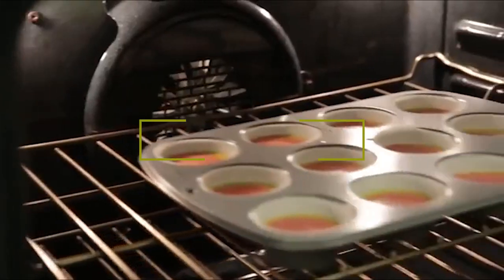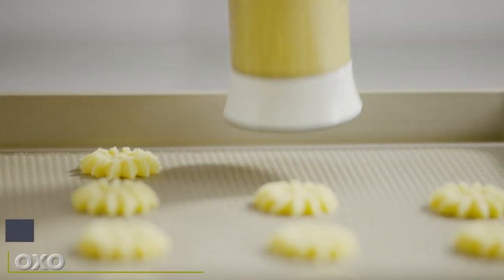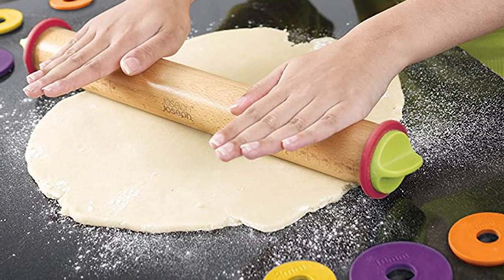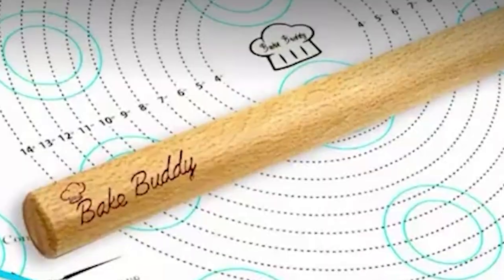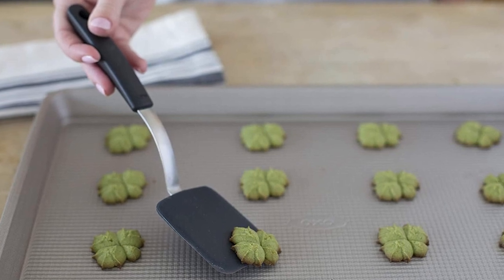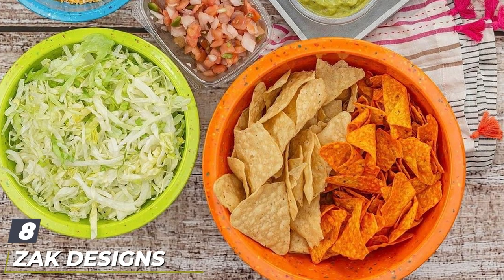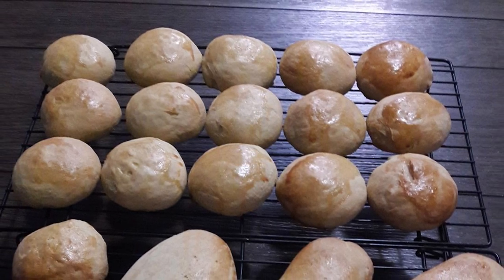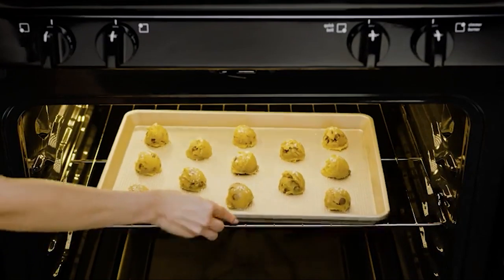Top 10 Best Cookie Cutters in 2024 | Reviews, Prices & Where to Buy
Links to the Best Cookie Cutters we listed in today's Cookie Cutter review video:

1 .  Wilton 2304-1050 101-Piece Cookie Cutter Set
2 . OXO Good Grips Cookie Press Set
3 . Joseph Joseph Adjustable Rolling Pin with Removable Rings
4 . Bake Buddy Jumbo Pastry Mat with Measurements
5 . Wilton Cookie Flooding Decorating Kit
6 . OXO Good Grips Silicone Cookie Spatula
7 . Nordic Ware 2-Piece Half Sheet Set
8 . Zak Designs Zak! Designs Confetti Mixing Bowls
9 . Wilton Perfect Results 3 Tier Cooling Rack Set
10 . OXO Good Grips Medium Cookie Scoop

What are the Best Cookie Cutters in 2023?

In today's video we reviewed the Top 10 Best Cookie Cutters on the market in 2023. We made this list based on our personal opinion and we ranked them in no particular order, after doing our research based on their prices, quality, durability, brand reputation and many more.

After watching this video you will know which are the best budget, top selling and top rated Cookie Cutter on the market today.

If you choose from this list you can be sure that you buy one of the best Cookie Cutters available today.